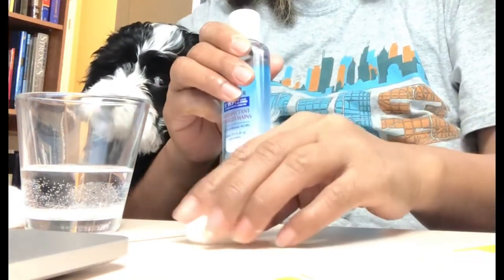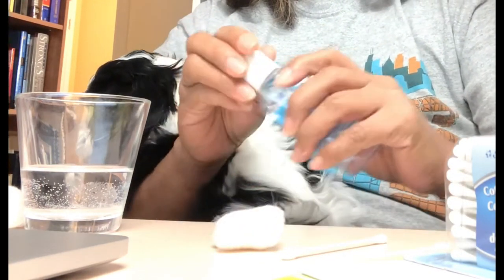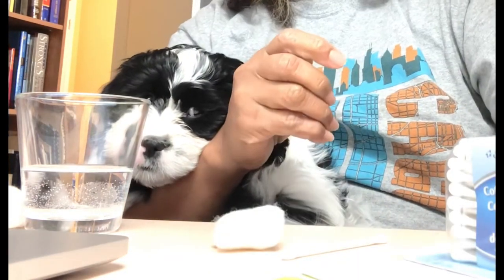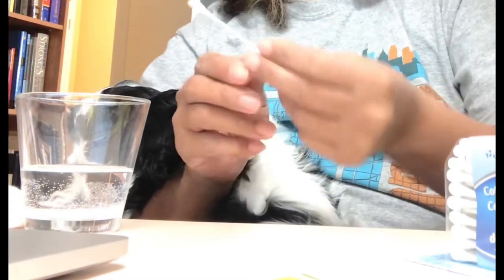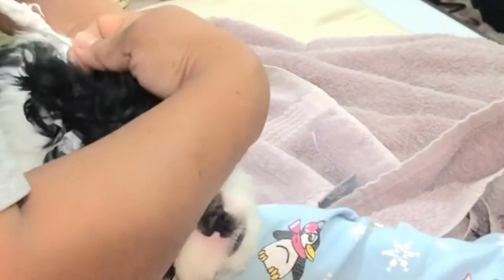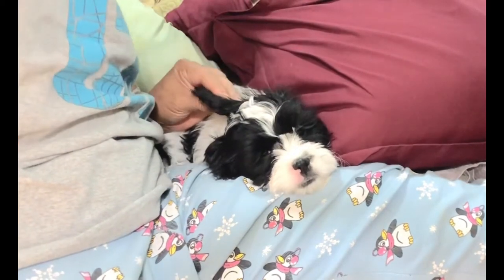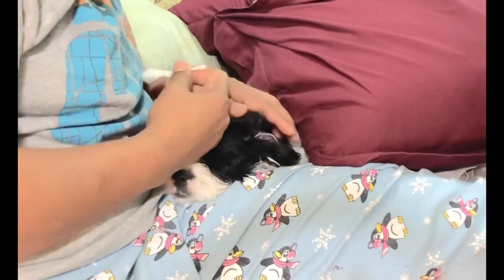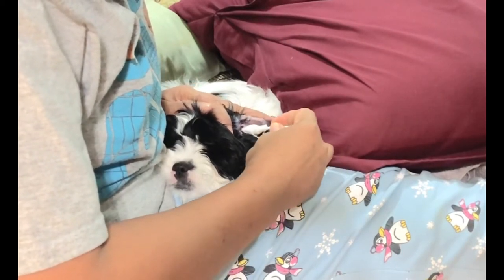OikosBgosh | how i routinely clean dog ear with warm water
Some say you can use one part white vinegar and one part water .. I’m not sure as it might hurt the sensitive skin of the ear

I put one tiny mist of Arm and Hammer dog spray deodorizing shampoo in the cotton ball. With the ball soaked in water, I think it’s weak enough that Oikos did not have any skin reaction to it . The deodorizing shampoo is for dog use.